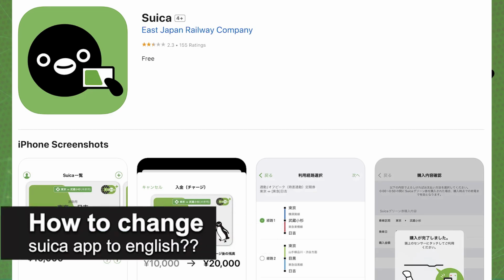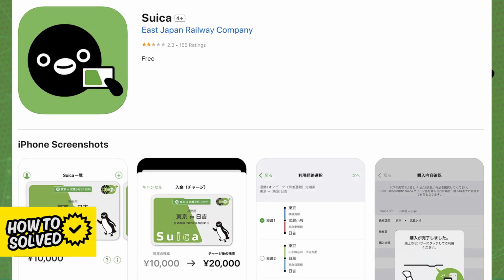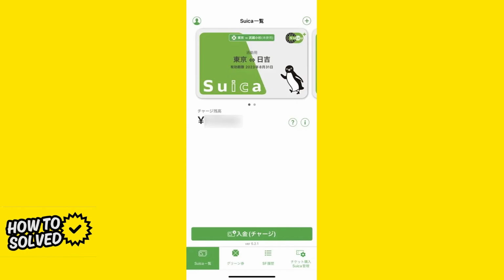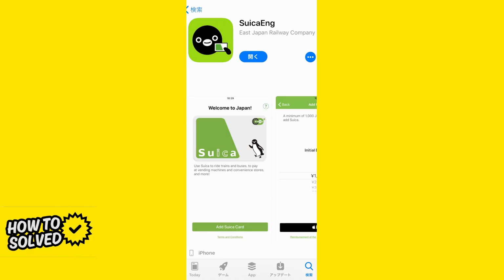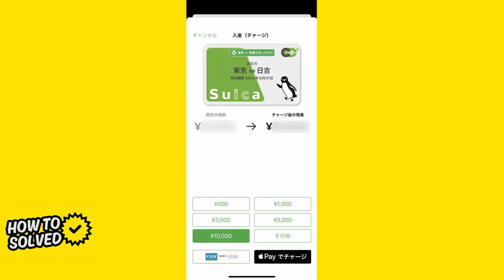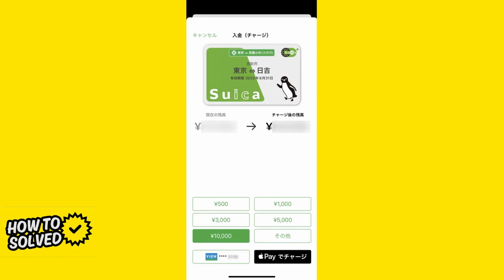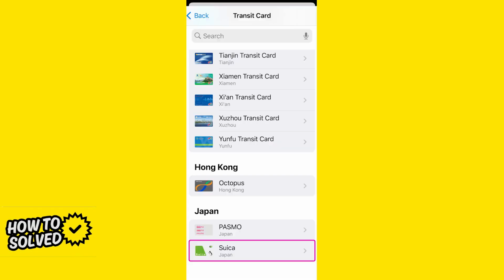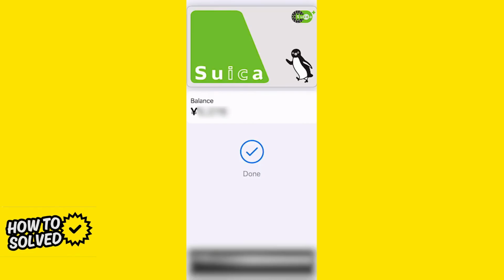[Easy Guide] Switch Suica App to English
In this video I will show you [Easy Guide] Switch Suica App to English